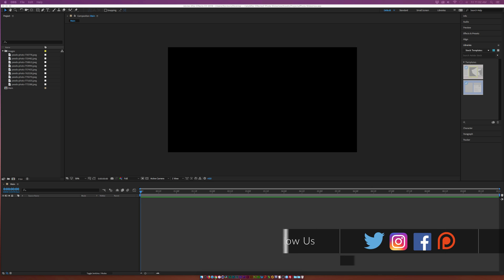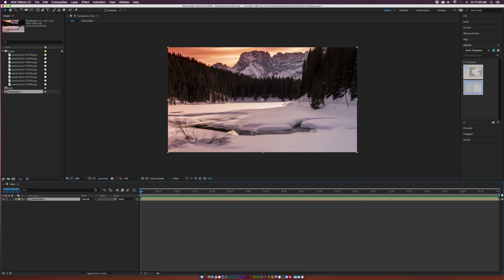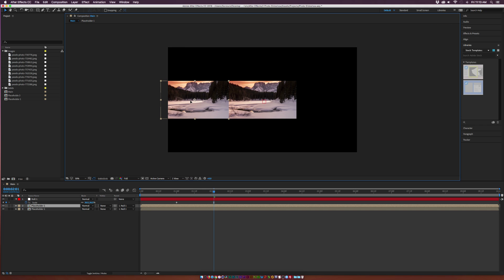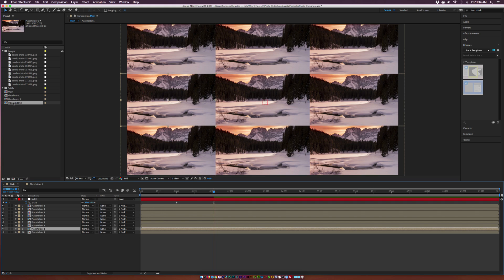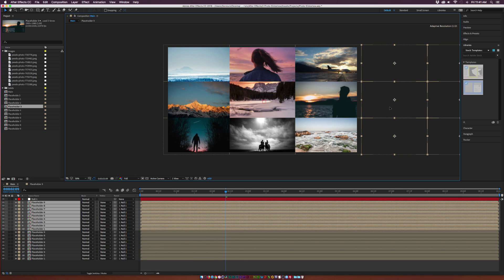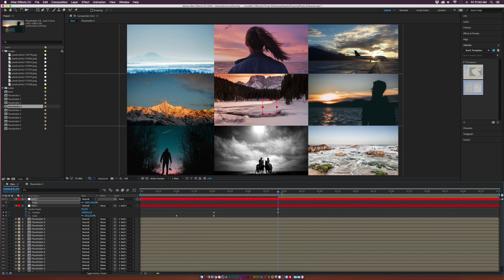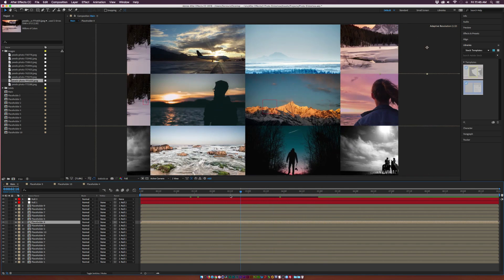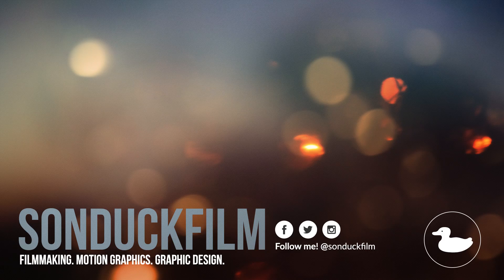Creating a 3x3 Photo Slideshow Gallery Grid | After Effects Tutorial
Have a lot of photo or video and need to create a presentation? No problem! In thus After Effects tutorial, learn how to create a 3x3 photo slideshow gallery grid! There are many techniques that you can employ to spice up your slideshow. This After Effects tutorial showcases how to set it up and how to animate it. There are a few links down below for inspiration if you really need to take your motion graphics to the next level.